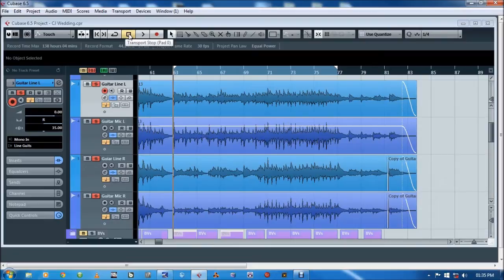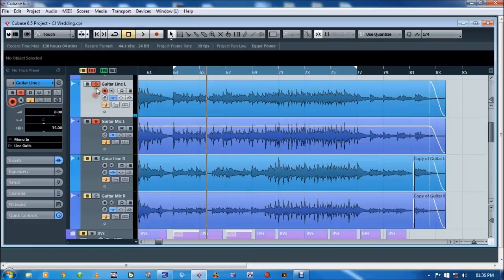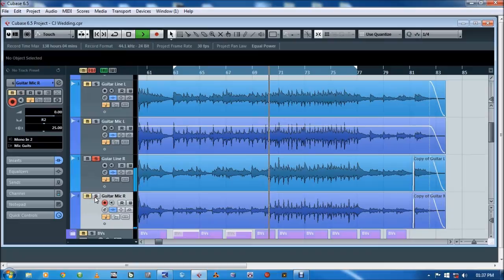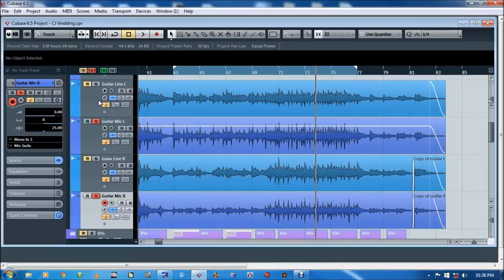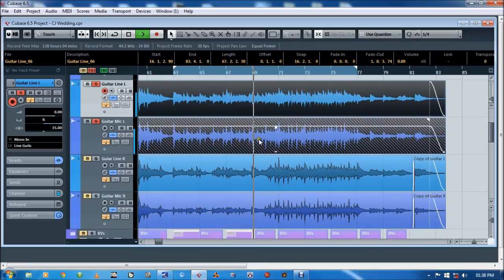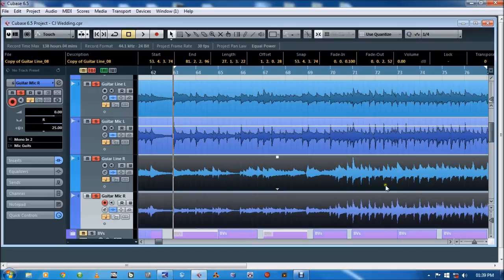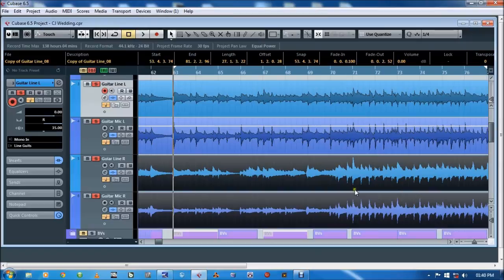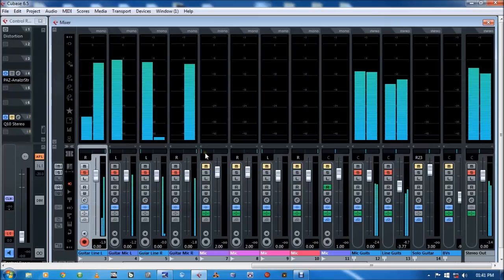[MME] Mixing Tuts: Acoustic Guitar Panning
Fill more of the space in the mix when its just 2 guitars and a vocal.